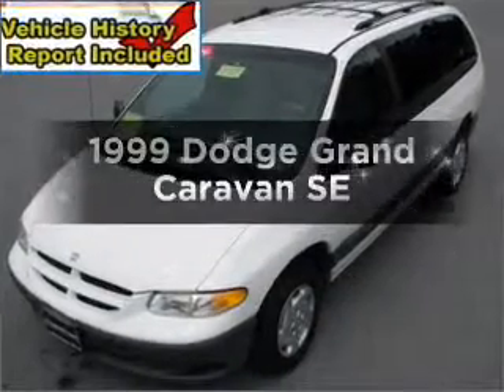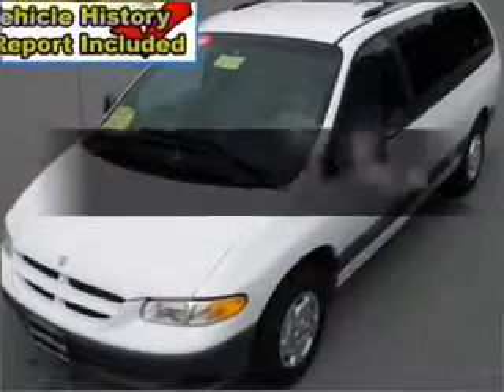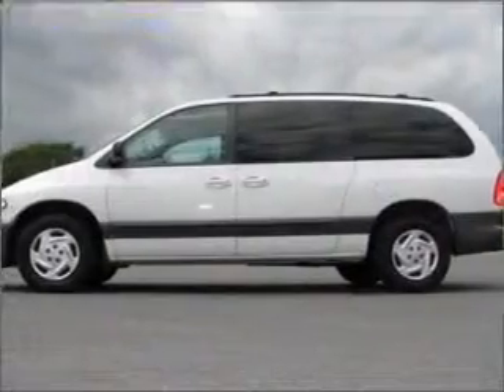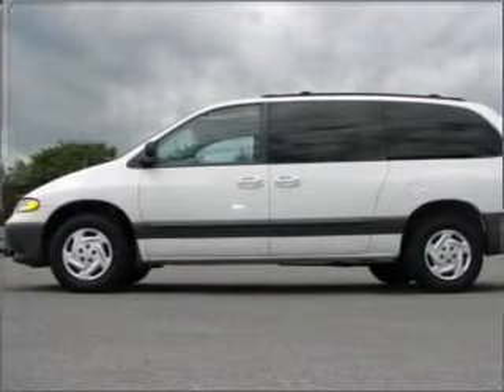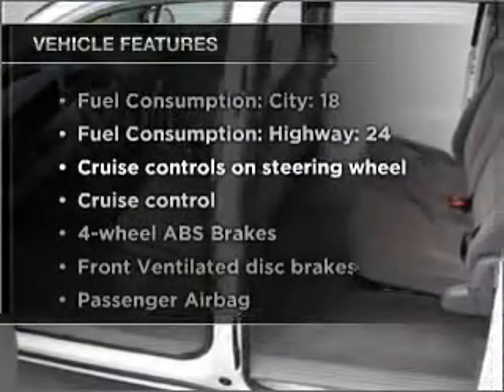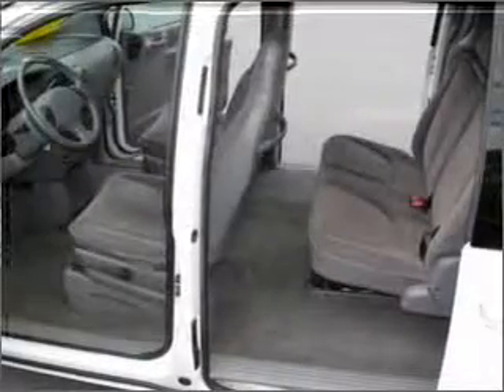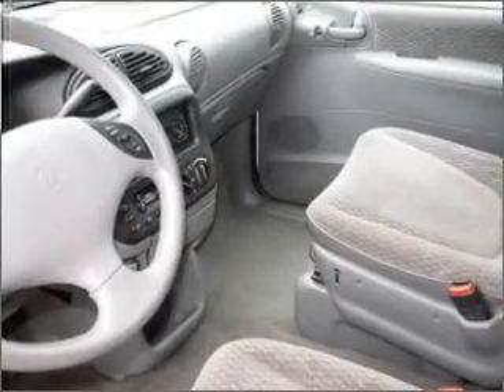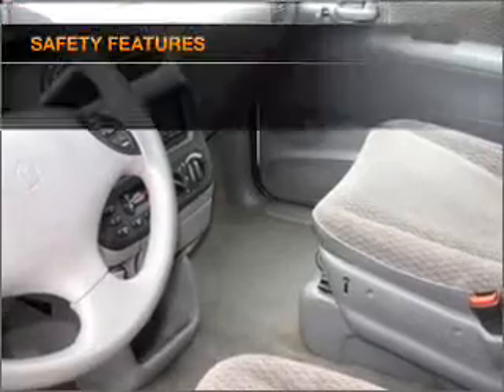1999 Dodge Grand Caravan - Frederick MD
Vin: 1B4GP44G4XB910027
Year: 1999
Make: Dodge
Model: Grand Caravan
Trim: SE
Engine: 3.3 liter 6 cylinder 12 valve
Transmission: 4-Speed Automatic
Color: White
Mileage: 166738
Address:
114 Baughman